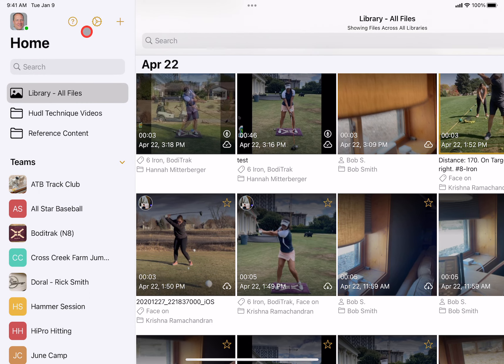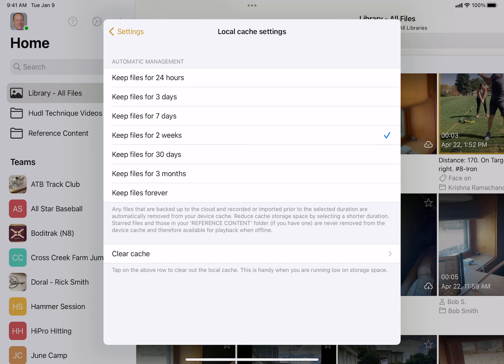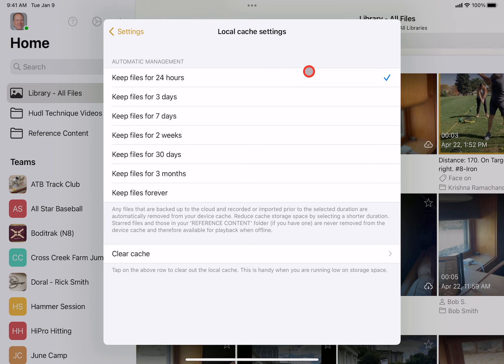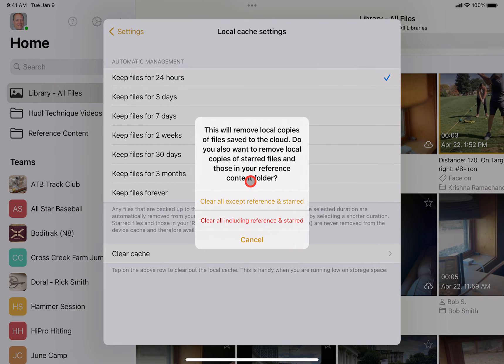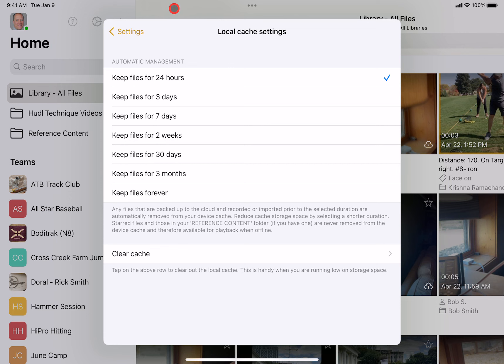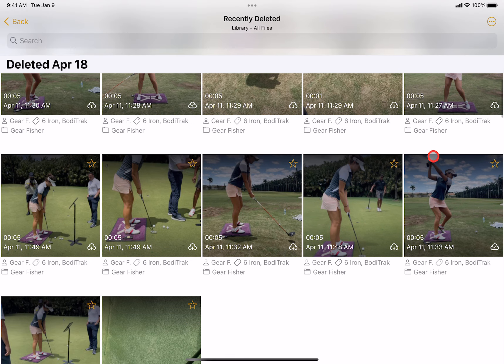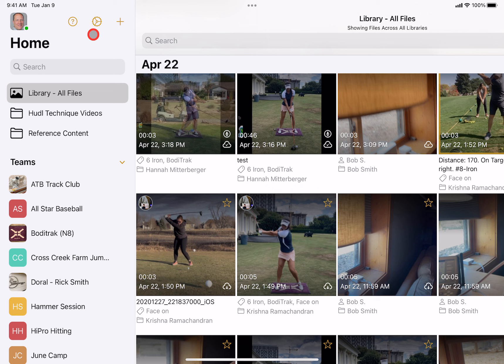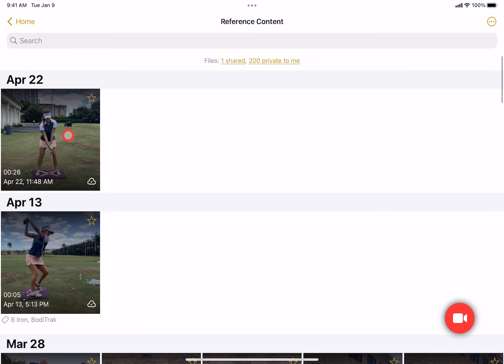How to manage the storage settings to optimize the space on your device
OnForm automatically manages storage on your device by archiving videos to the cloud.  You can configure this to use more or less of your local device storage, balancing how often you need to wait to download a video before it is playable. This video shows you how to set the local cache settings to your needs.